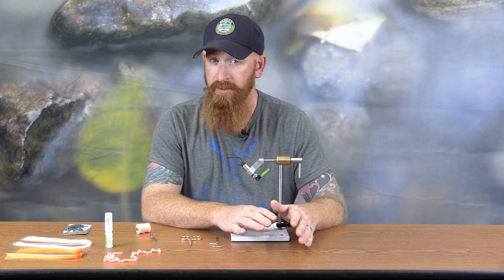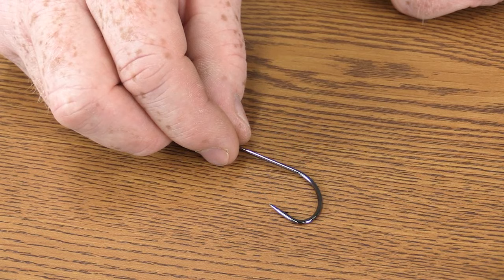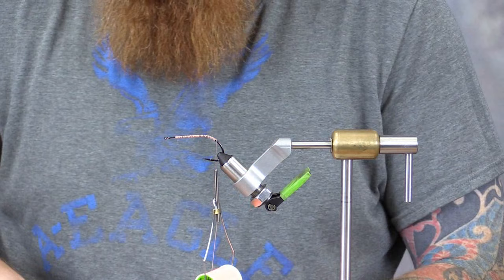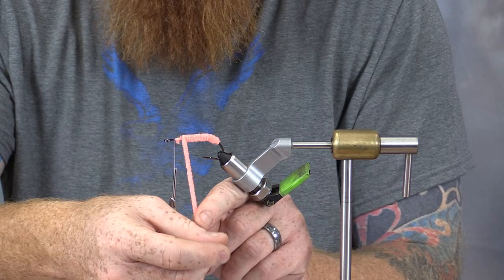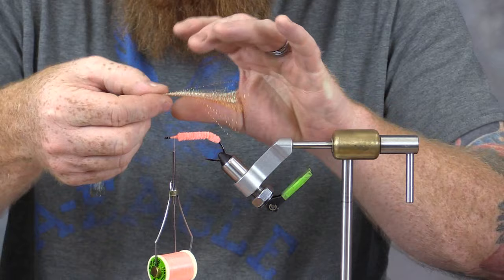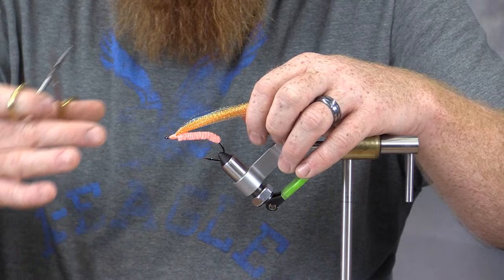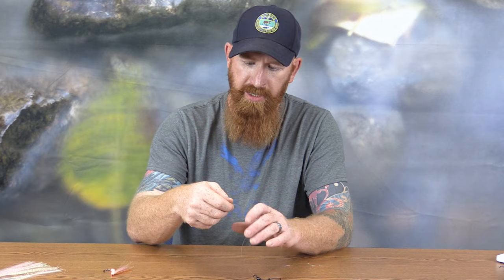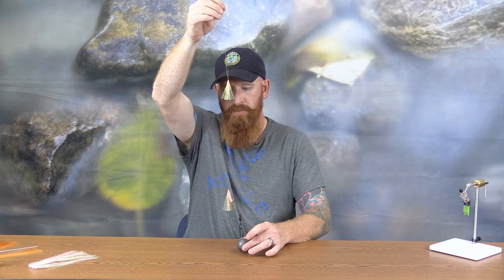Tying a Shrimp Fly for Rockfish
This video shows how to tie an easy shrimp pattern to be used to target rockfish. ©ADF&G